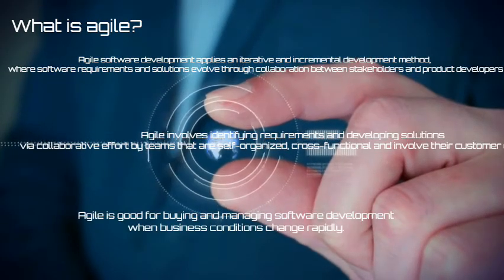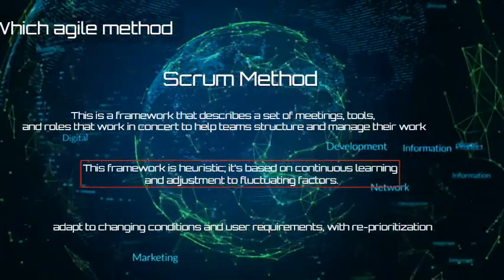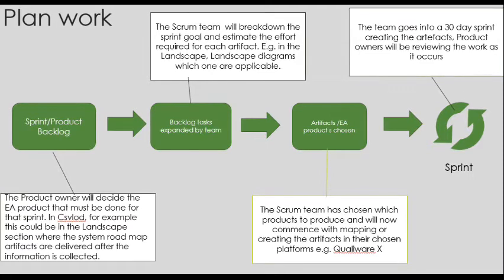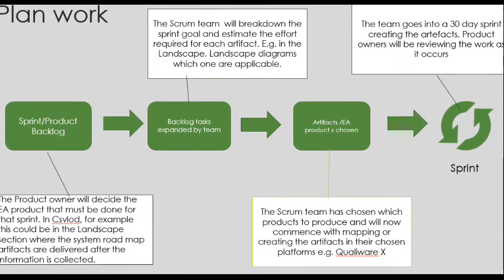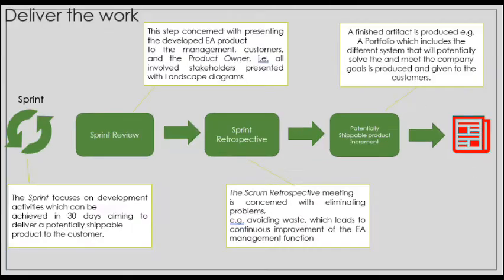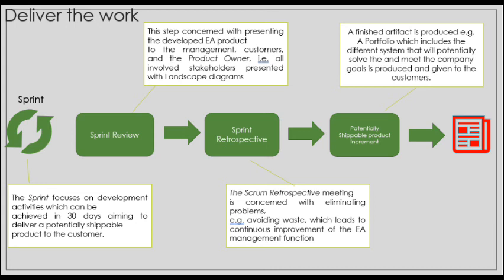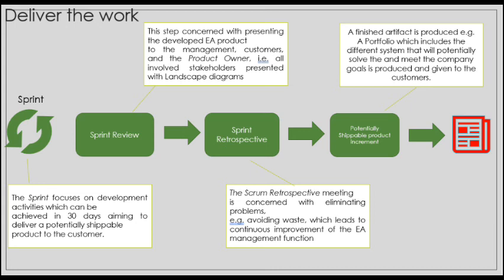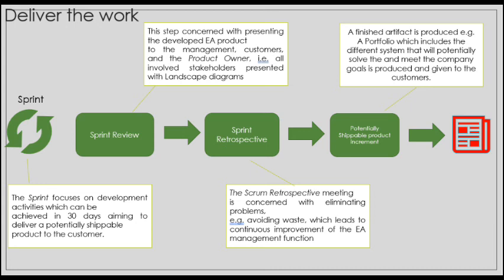AGILE CSVLOD, EA Transition... ‑ Made with FlexClip